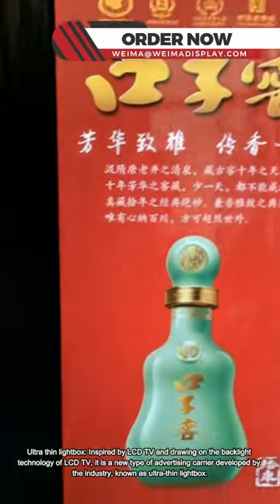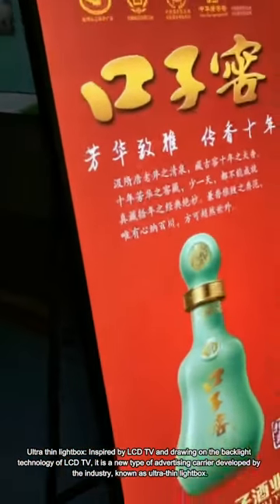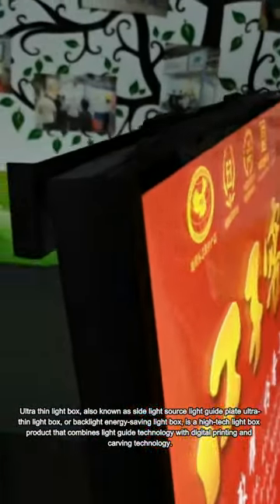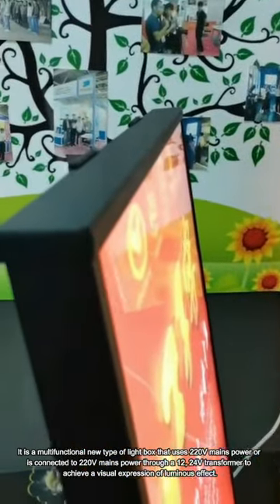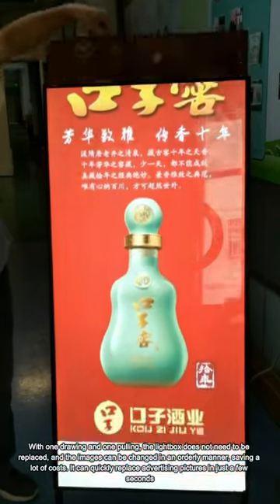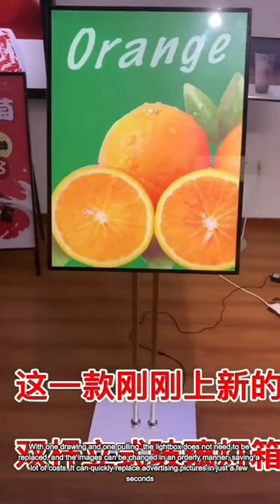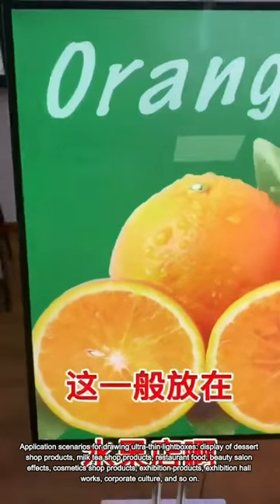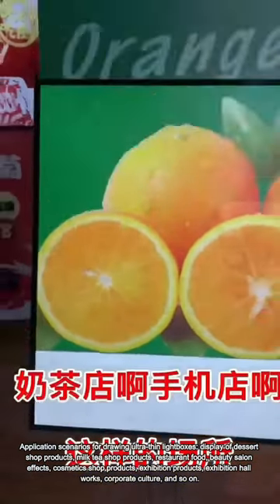Customizable Ultra Thin LED LIGHTBOX 2024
Customizable LED LIGHTBOX Ultra Thin Review 2024 ► Upto Higher Your Business

DRAWING STYLE ULTRA-THIN ADVERTISING LIGHT BOX
Inspired by LCD TV and drawing on the backlight technology of LCD TV. It is a new advertising carrier developed by the industry known as an ultra-thin light box. It is a high-tech light box product that combines light guide technology with digital printing and serving technology. It uses LED light strips and other light sources and is made of a variety of outer frame materials.

It is a multi-functional new advertising light box that uses 220V mains power or is connected to 220V mains power through a 12, 24V transformer to visually express a luminous effect. Drawing style ultra-thin light box. With one drawing and one pulling,
the images can be changed in an orderly manner, saving a lot of costs. It can quickly replace advertising pictures in just a few seconds.

Application scenarios for drawing ultra-thin light box: Display of dessert shop products, Milk tea shop products, restaurant food, Beauty salon effect, cosmetics shop products,
Exhibition hall work, corporate culture, and so on.

We can provide our product at a good rate.

Thanks.
Best regards
Hasan Mahmud (Sales Manager)

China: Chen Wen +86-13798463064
Address: 4th Floor,70#, Road Wanfu, FuMin Industrial Zone, Pinghu, Longgang District, Shenzhen, Guangdong Province,518111 China.

About Product :
1. LED display: A type of electronic display that uses light-emitting diodes (LEDs) to produce images or video content.
2. Promotional display: Any visual or multimedia content designed to promote a product, service, or brand.
3. LED lightbox: A slim, illuminated display panel typically used for showcasing advertisements, artwork, or promotional materials.
4. Ultra-thin LED display: A type of LED display characterized by its exceptionally slim profile, often used for space-saving or aesthetic purposes.
5. Digital signage: Electronic displays used to convey information, advertisements, or messages in various settings such as retail stores, airports, and stadiums.
6. Digital billboard: A large outdoor advertising display capable of displaying digital content, replacing traditional static billboards.
7. Advertising billboard: A large outdoor advertising structure typically used to display advertisements to passing traffic.
8. Advertising LED display: An LED display specifically designed for advertising purposes, offering high visibility and dynamic content capabilities.
9. Advertising display: Any type of display medium used for advertising, including LED displays, digital signage, and traditional print media.
10. Advertising LED promotional display: An LED display specifically designed to promote products, services, or brands in various commercial settings.
11. Advertising digital sign: A digital signage display used for advertising purposes, capable of displaying dynamic content.
12. Banner: A long strip of cloth or other material bearing a design or slogan, often used for advertising or decoration.
13. Shop advertising display: Any type of display used within a retail environment to promote products or attract customers.
14. Advertising LED screen: An LED display screen used for advertising purposes, typically
   featuring high brightness and clarity.
15. Lightbox: A backlit display panel often used for showcasing artwork, advertisements, or photography in a visually appealing manner.
16. Lightbox DIY: Instructions or tutorials for creating a homemade lightbox for photography or artwork.
18. Lightbox photography: A photography technique that involves using a lightbox to achieve evenly diffused lighting for capturing subjects.
19. Lightbox for product photography: A lightbox specifically designed for photographing small products, providing controlled lighting and background.
20. Lightbox gallery: A collection or exhibition of artwork or photographs displayed using lightbox technology.